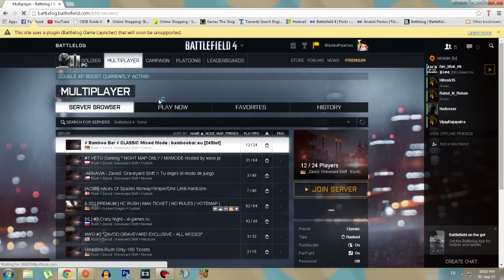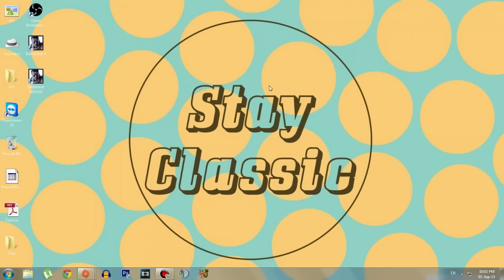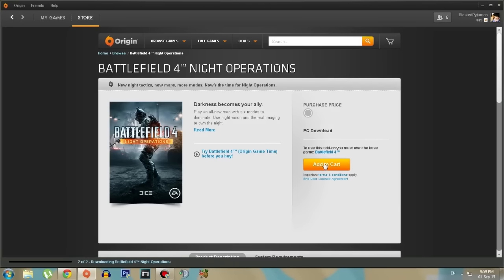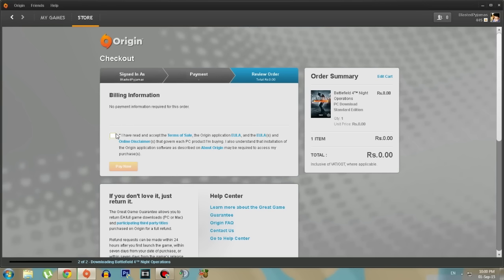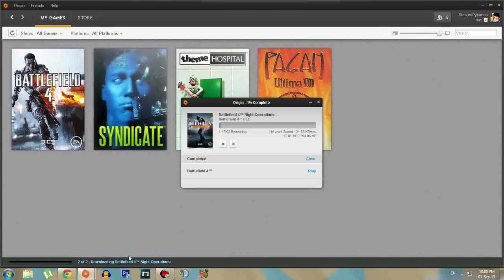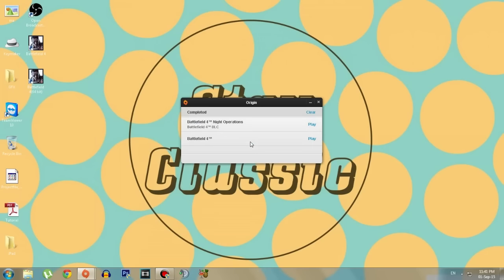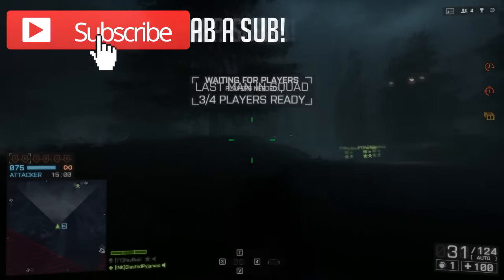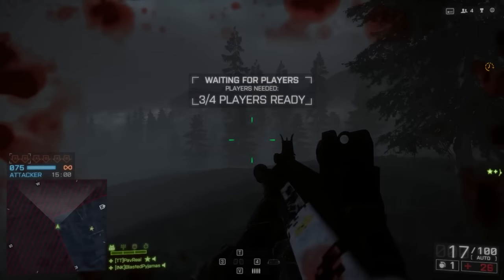Battlefield 4|Download| NIGHT OPERATIONS DLC!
This video here shows you guys how to download the Battlefield 4 Night Operations DLC!
Make sure you've got the Summer Patch!

Tags(Ignore)
bf4 night op
night op
night maps
bf4 night maps
night operations download
night op download
bf4 download might maps
how to download bf 4 night operations
how to download bf4 dlc
bf4 free dlc
battlefield 4
battlefield 4 live commentay
 battlefield 4 gameplay
 gameplay commentary
bf4
conquest t
eam deathmatch
tdm
domination
rush
gun manster
blast
pyjamas
multiplayer games
first person games
battlefield 4 multiplayer gameplay commentary multiplayer gameplay
multiplayer fps games
best fps game
best online multiplayer game